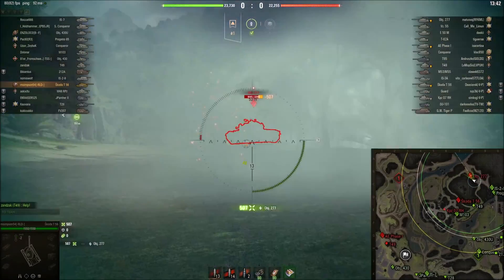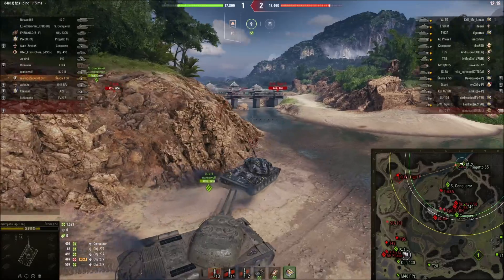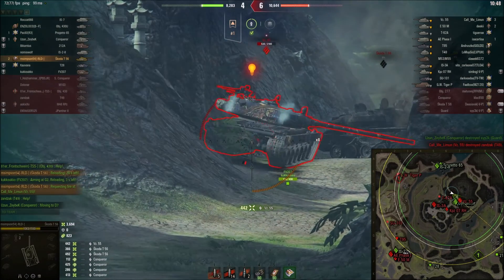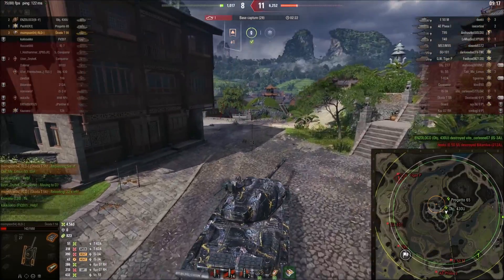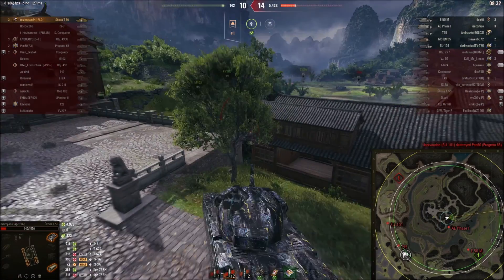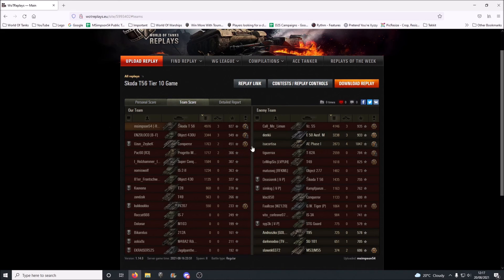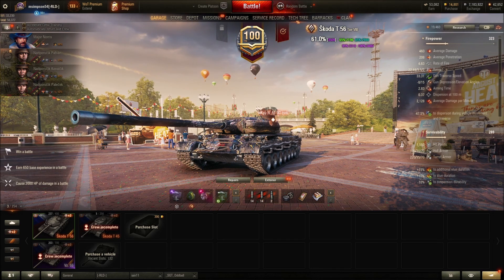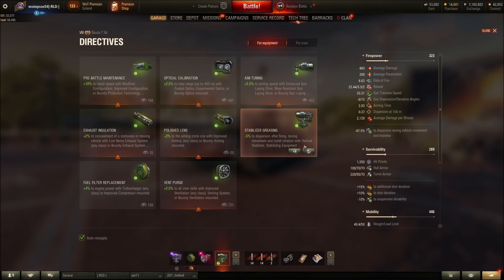World of Tanks: Skoda T56: How To Play And Set Up! (MOST OP TANK!!!)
Today I have a kinda half tank review of the Skoda T56, I have done a full tank review (Link Below)! This video is gonna explain my new set up for the tank and how to play it :)